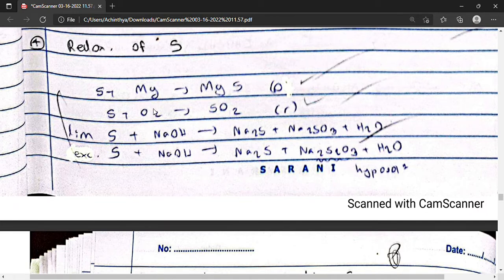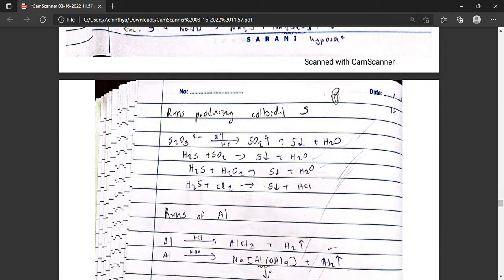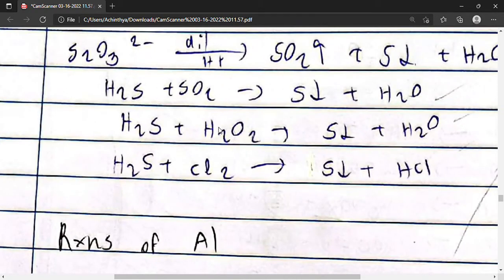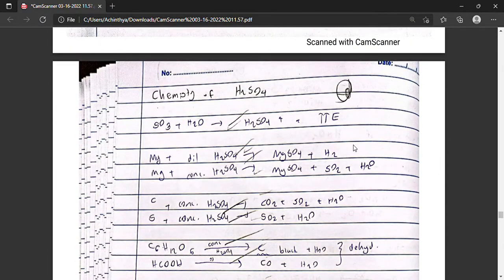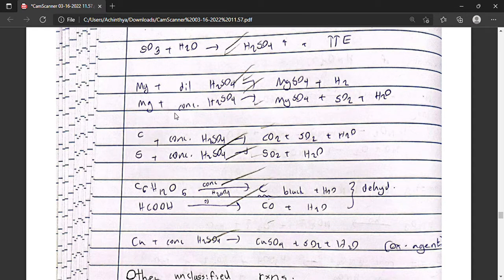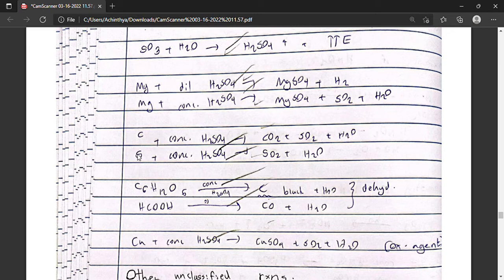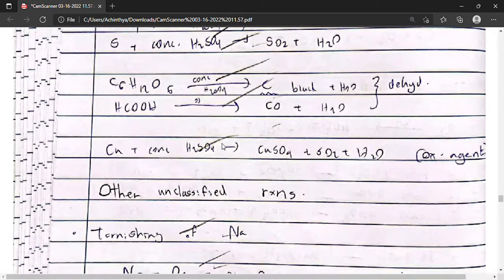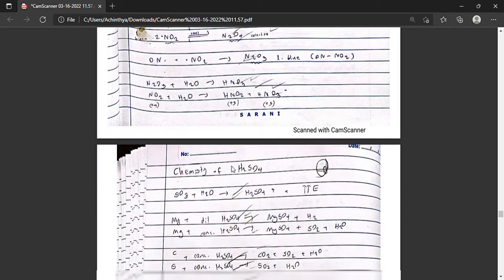Chemistry of Sulphur | Chemistry SuperSummary A/L